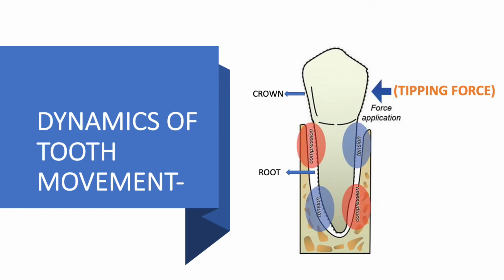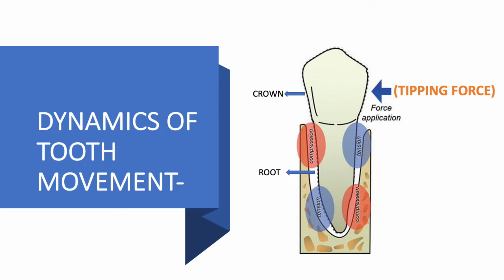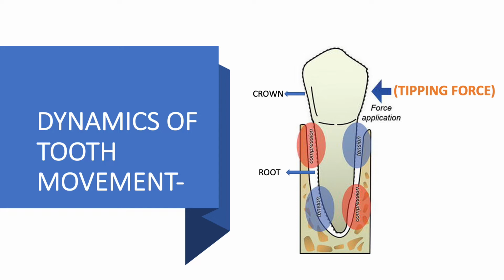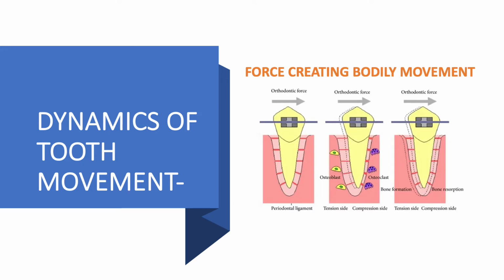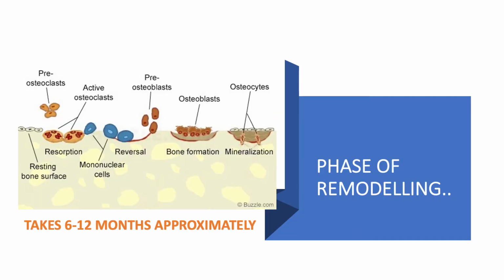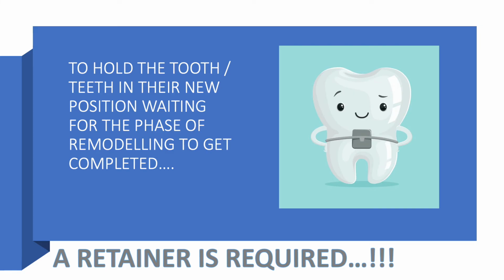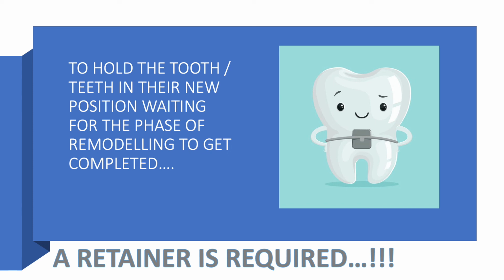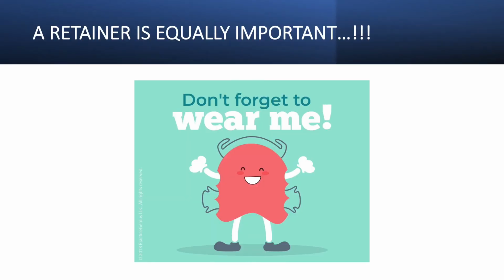WHY IS A RETAINER NEEDED? / DYNAMICS OF TOOTH MOVEMENT / PHASE OF REMODELLING / RELAPSE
Hello everyone,